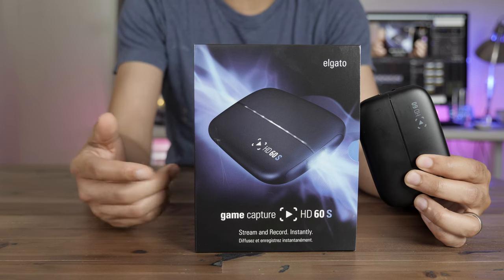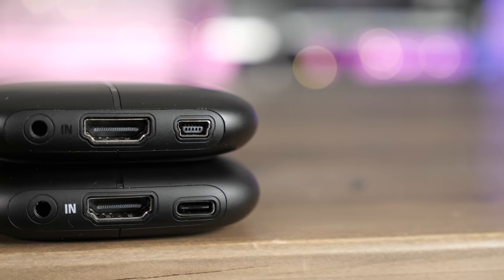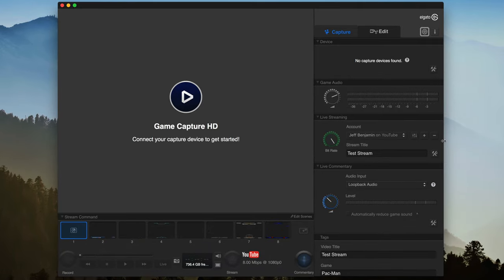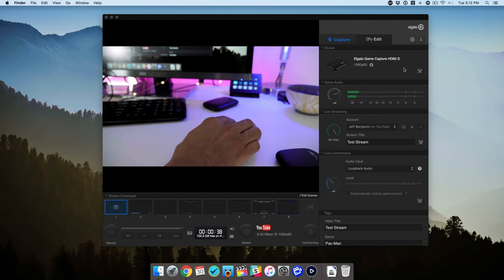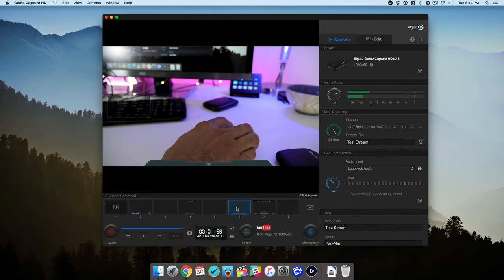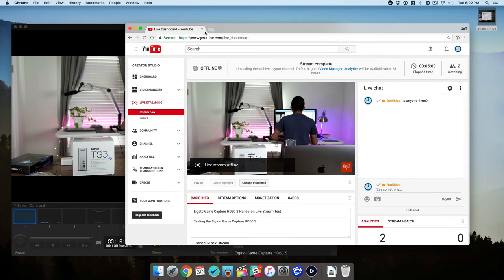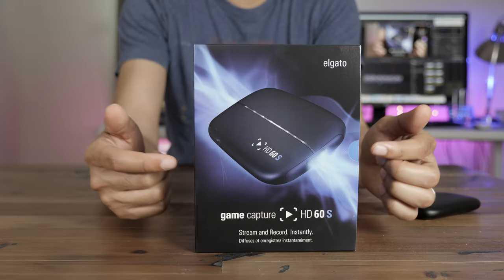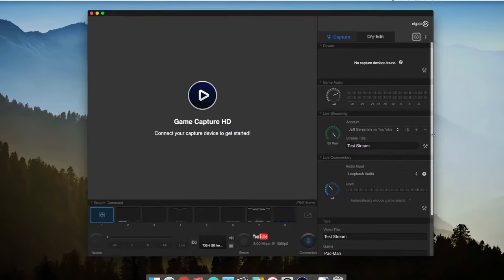Hands-on: Game Capture HD60 S - A handy live streaming companion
The Elgato Game Capture HD60 S is a solid video capture and live streaming companion.